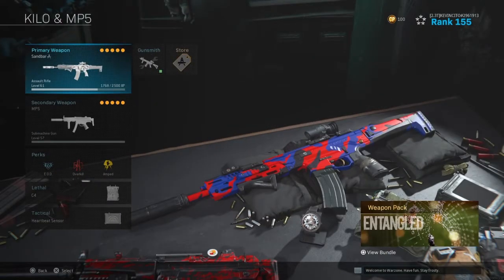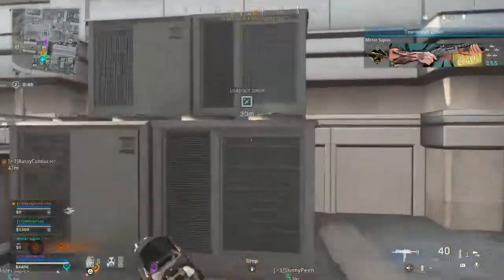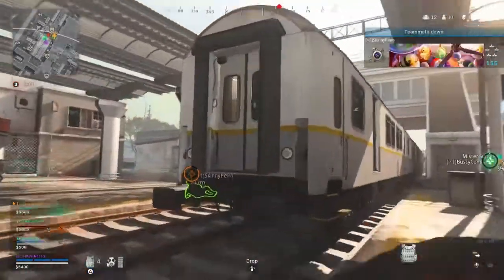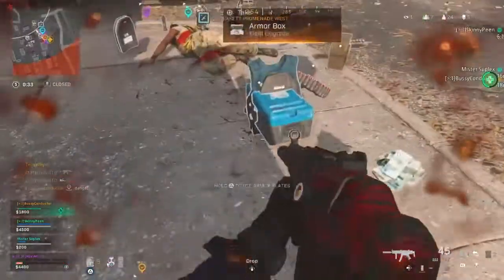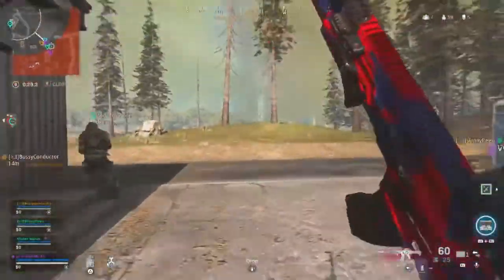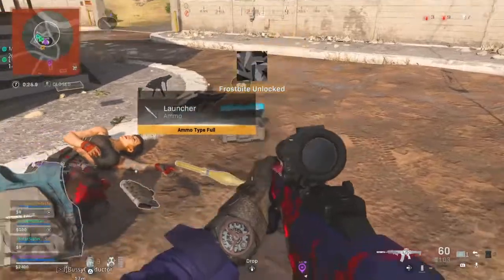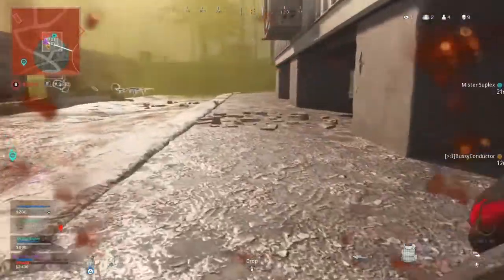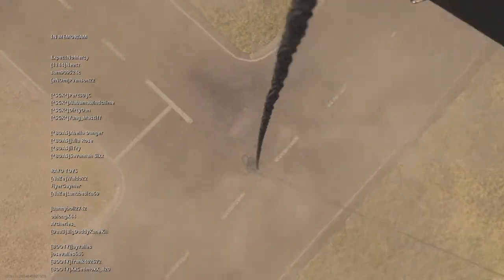*NEW* KILO LASER BEAM SETUP QUADS WIN!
New OVERPOWERED KILO SET UP!